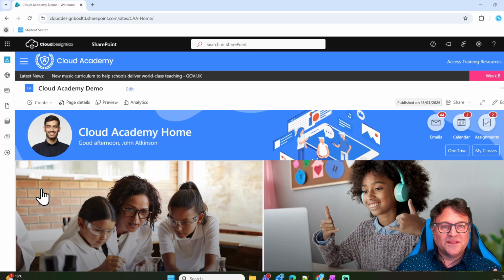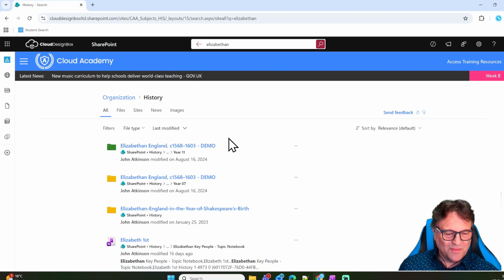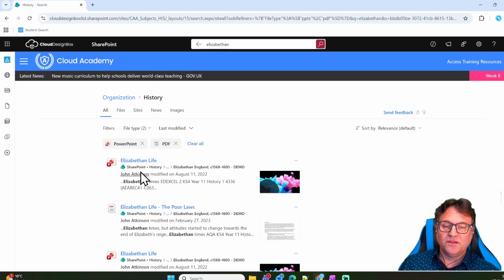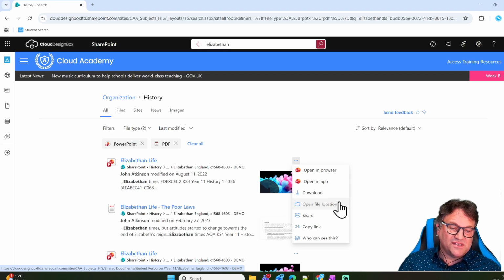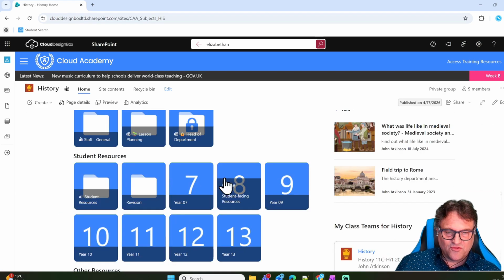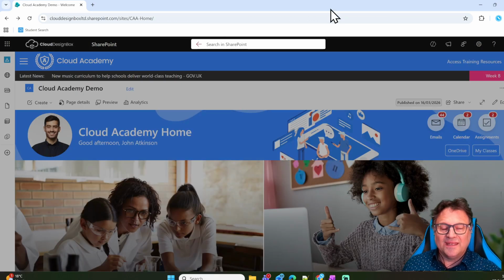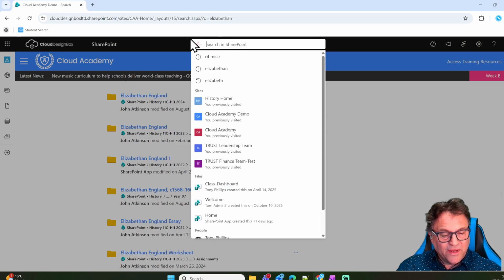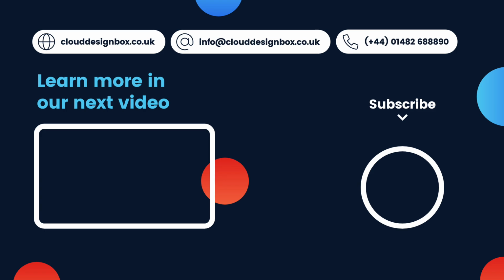How to Find Teaching Resources Fast with SharePoint Search for Schools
Looking for a quicker way for staff and students to find teaching and learning resources? In this video, Darren demonstrates how to use SharePoint Search to locate files, folders, PowerPoints, PDFs and more across your school intranet.

You’ll learn how to:

• Search within a subject site such as History
• Filter results by file type
• Search inside documents, not just titles
• Search within specific folders or year group areas
• Find resources across the whole school from the homepage
• Open files instantly or jump to their folder location

This is ideal for schools using SharePoint to organise curriculum resources and wanting to make content easier to access for both staff and students.

If your school wants a smarter SharePoint intranet, get in touch with Cloud Design Box.

Chapters
0:00 Introduction to SharePoint Search
0:16 Searching Within a Subject Site
0:47 Viewing More Results and Filters
1:04 Filtering by File Type
1:25 Searching Inside Documents
1:43 Opening Files and Locations
2:22 Searching Within a Folder or Year Group
3:26 Searching Across the Whole School
4:17 Finding Resources in Other Subjects
4:53 Final Tips and Outro

We are Microsoft Teams and SharePoint for education experts supporting over 800 organisations to:
⏰ Save huge amounts of admin time and effort

Find out how we can support your organisation, school or MAT